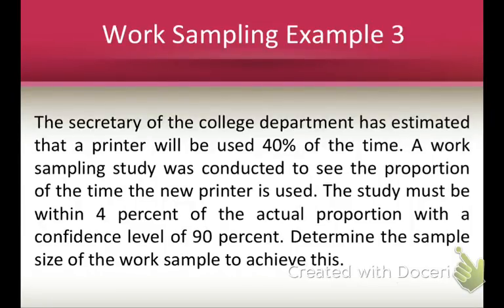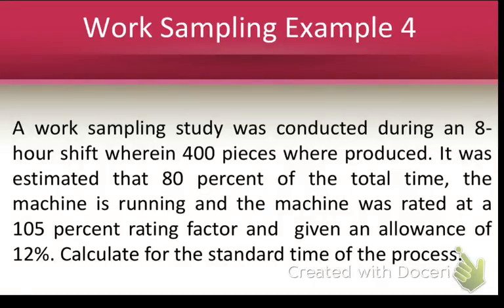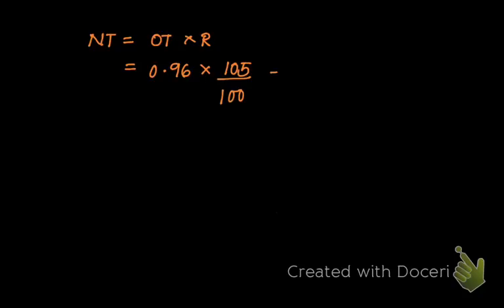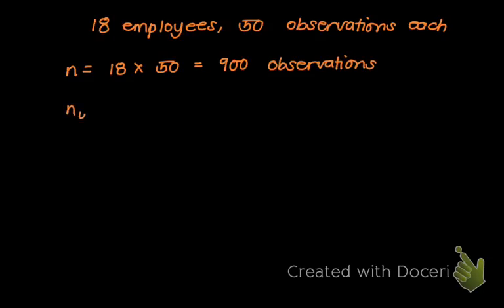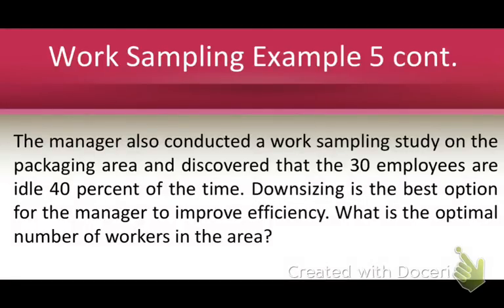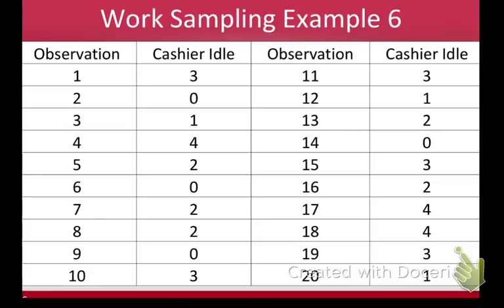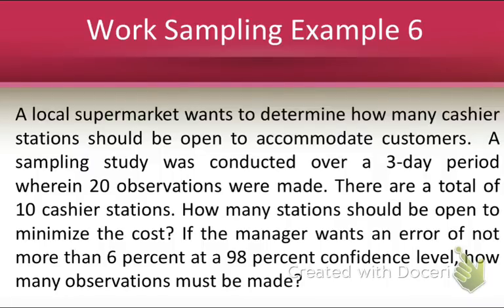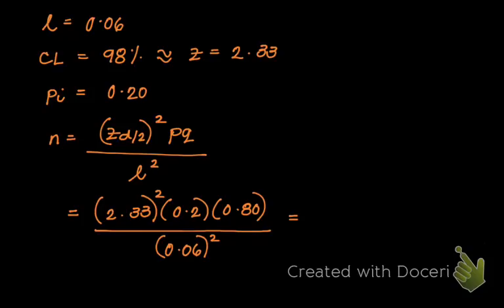Work sampling examples